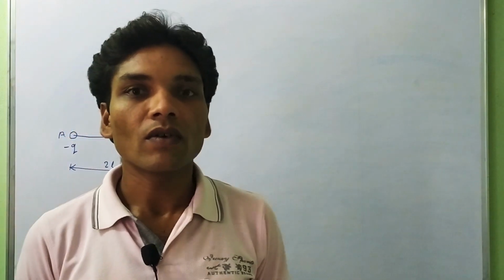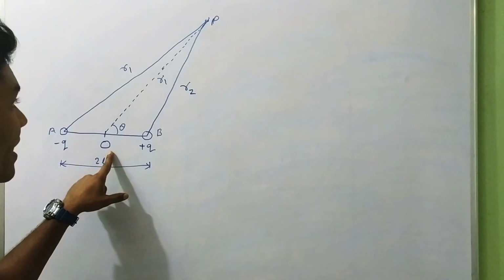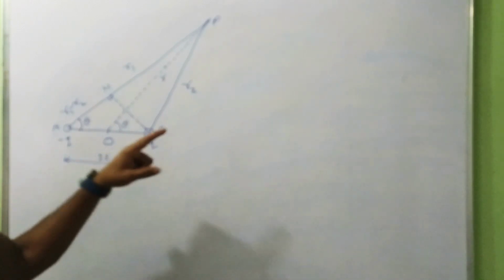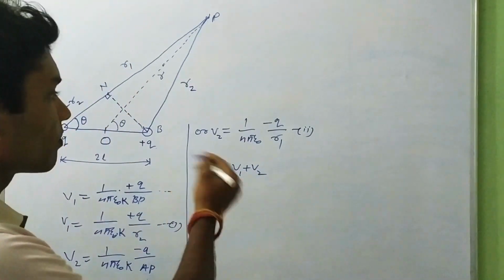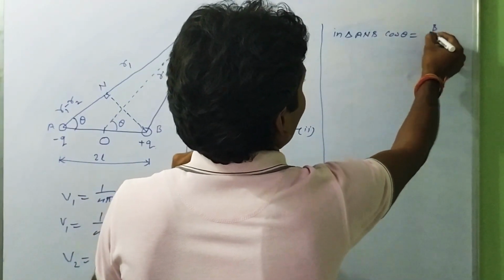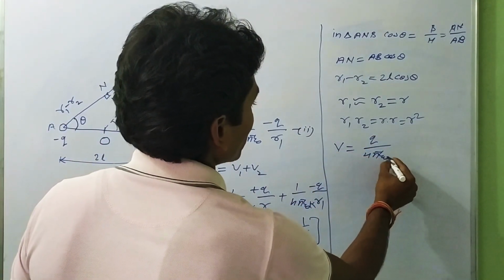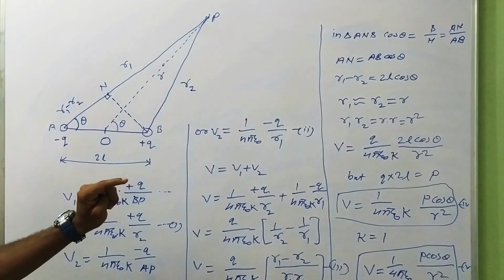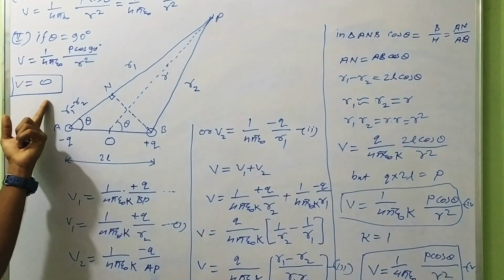Electrostatics | Electric potential due to electric dipole at any point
Electric potential due to electric dipole at any point